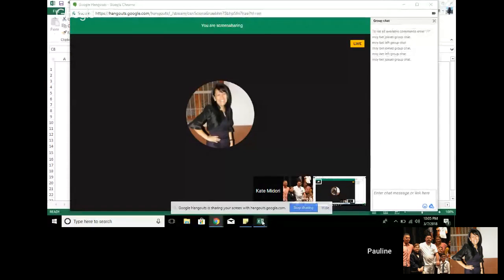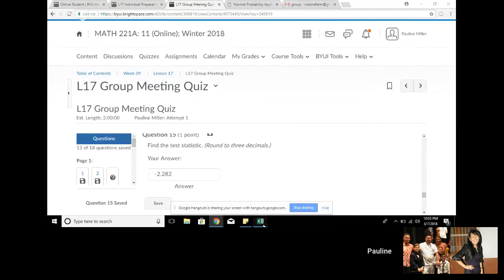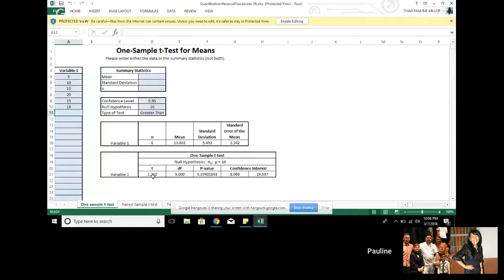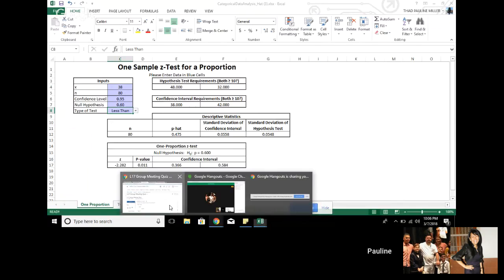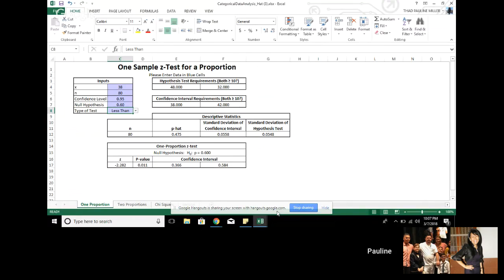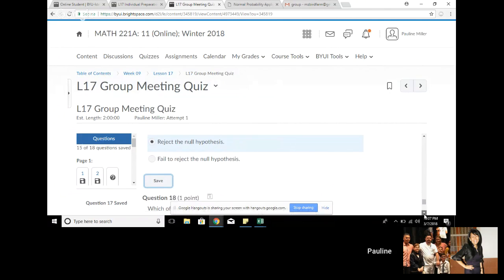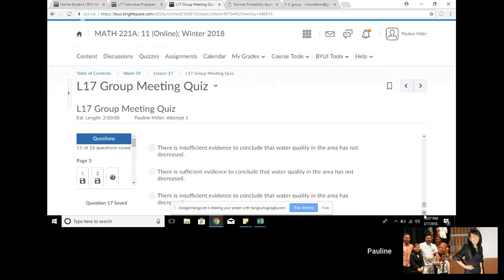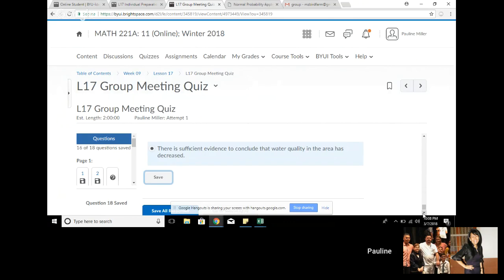L 17 Group Meeting Quiz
Group Meeting Quiz